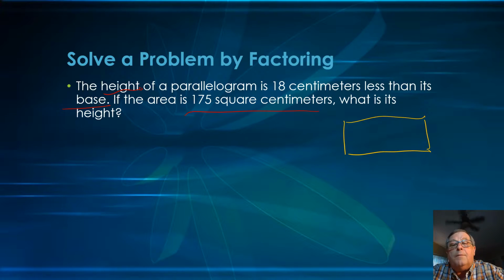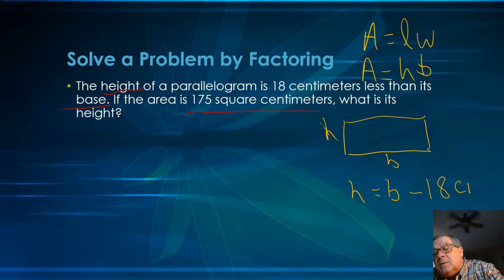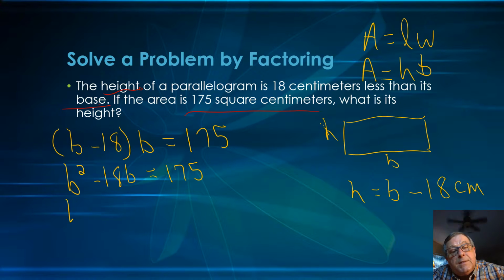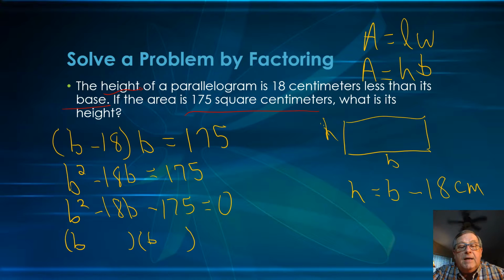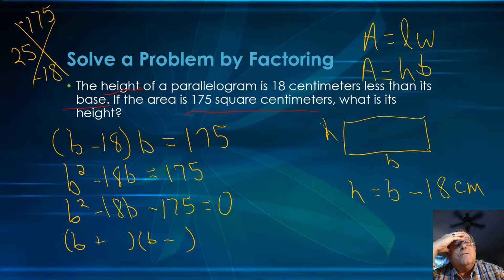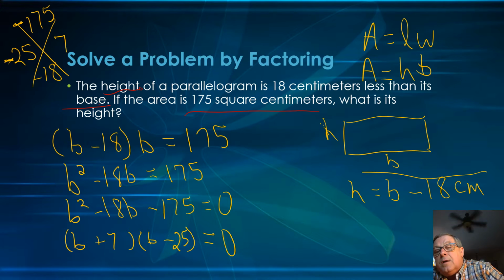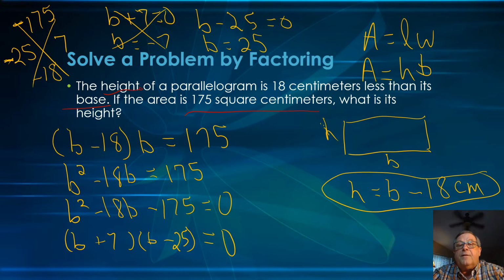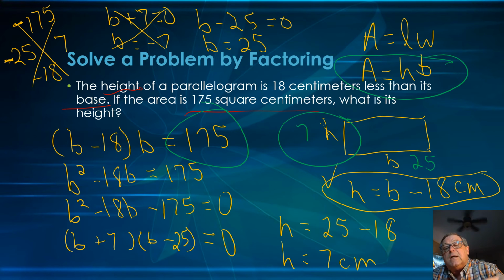Solve a Problem by Factoring